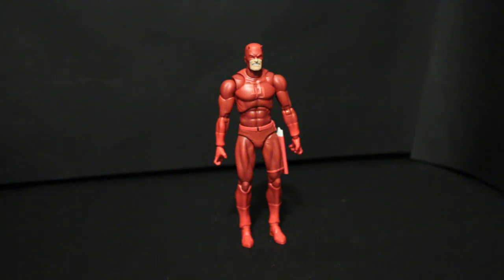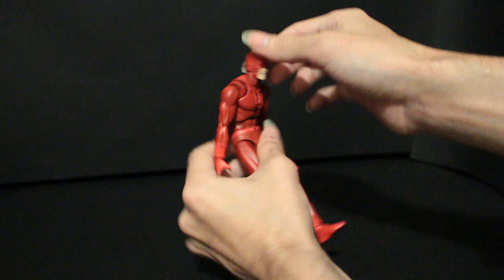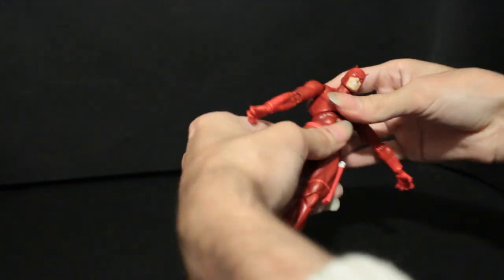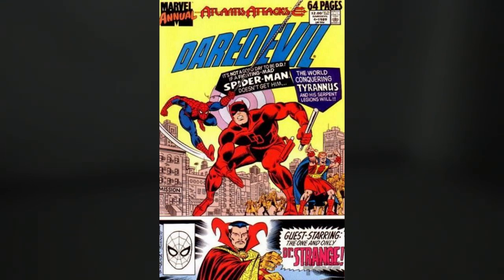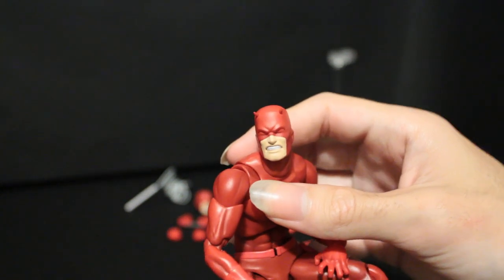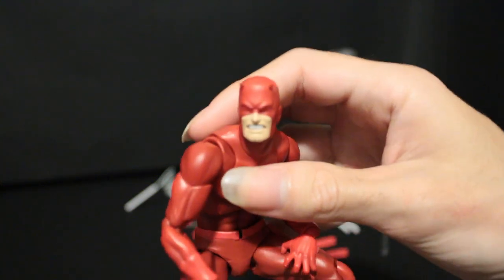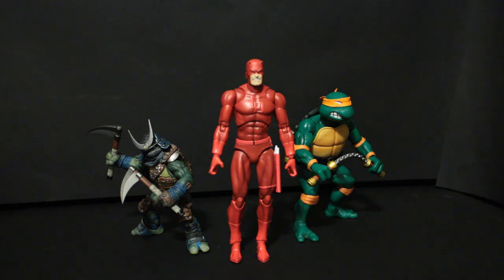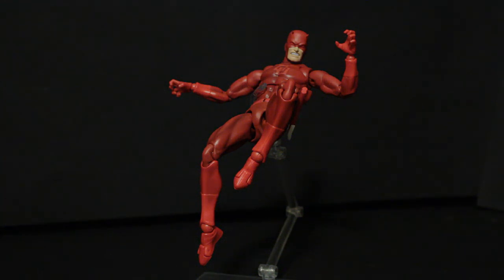Mafex Daredevil Review - Your Definitive Daredevil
thought this would come out shorter but here we are
excited for the next thing(s) I wanna review, got quite abit to say and hope I can get it all said

support the 9 to 5 Warriors on kickstarter please! only afew days left!